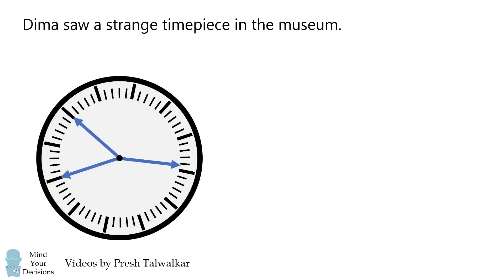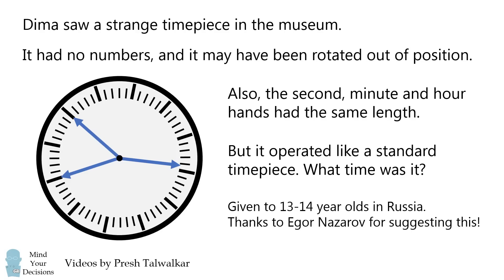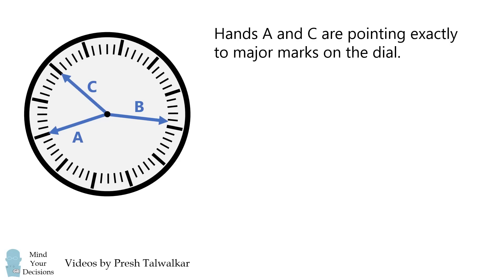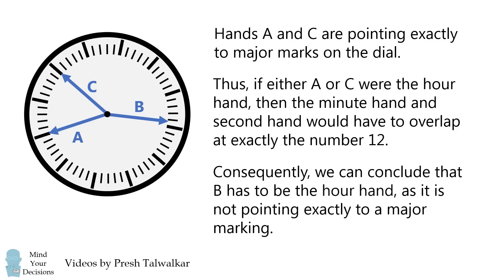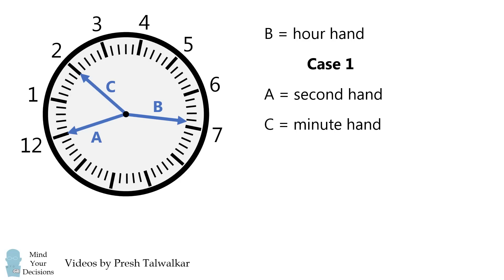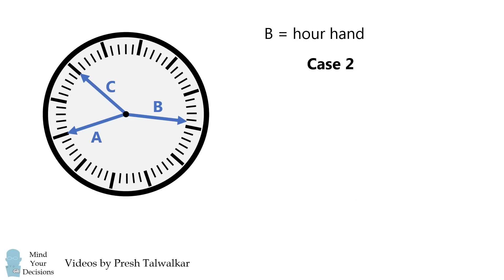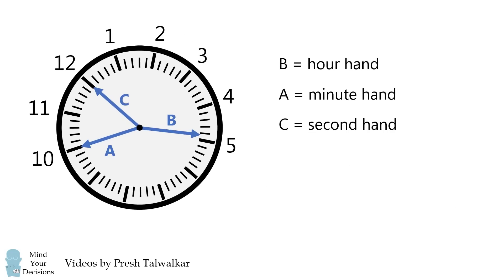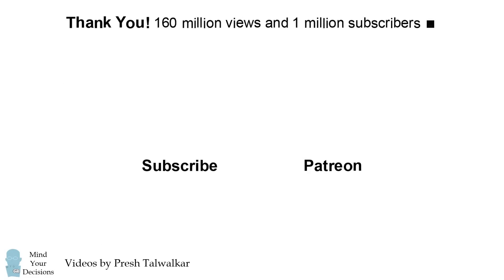What Time Is It? Puzzle From Russia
This was given to 13-14 year olds in Russia. Thanks to Egor Nazarov for suggesting this problem! Thanks to all patrons! Special thanks this month to Kyle, Michael Anvari, Richard Ohnemus, Shrihari Puranik.

My Books
Mind Your Decisions: Five Book Compilation

2017 Shorty Awards Nominee. Mind Your Decisions was nominated in the STEM category (Science, Technology, Engineering, and Math) along with eventual winner Bill Nye; finalists Adam Savage, Dr. Sandra Lee, Simone Giertz, Tim Peake, Unbox Therapy; and other nominees Elon Musk, Gizmoslip, Hope Jahren, Life Noggin, and Nerdwriter.